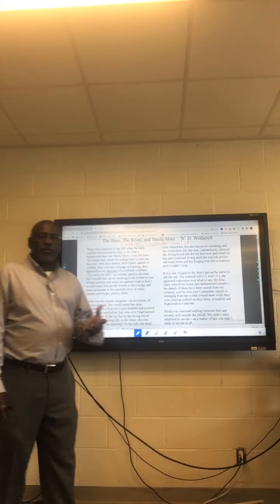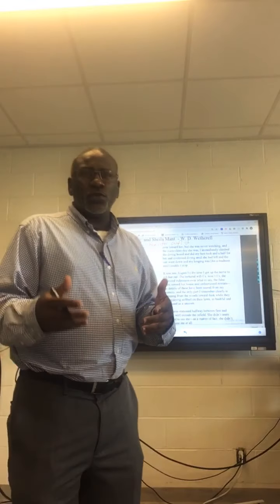Lesson 1 week 1